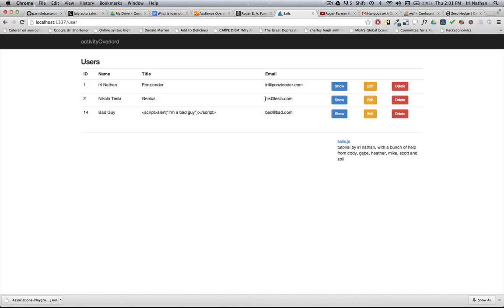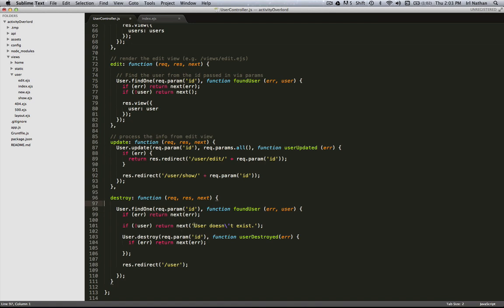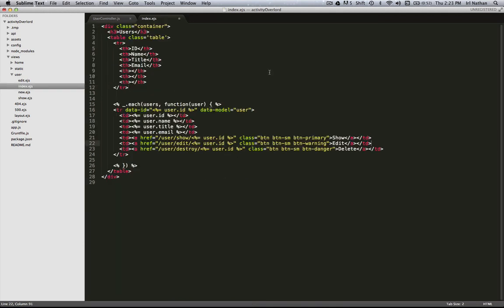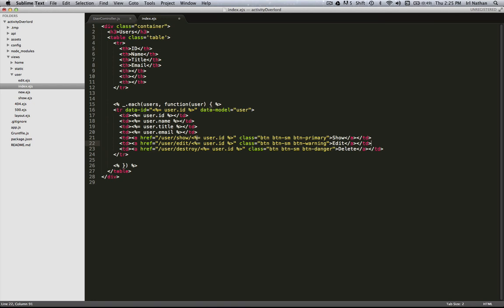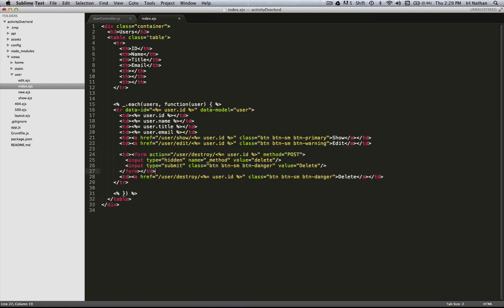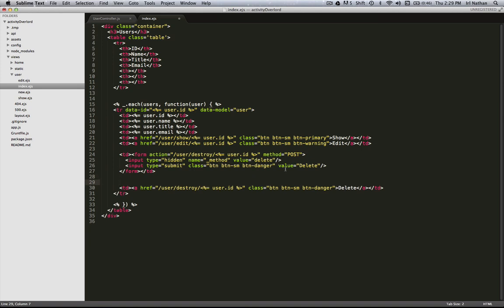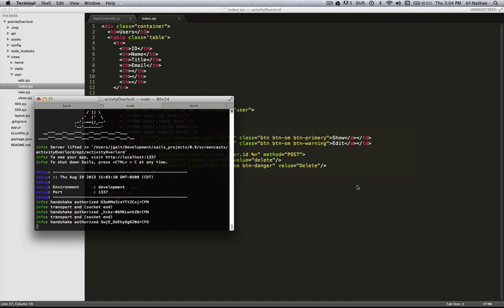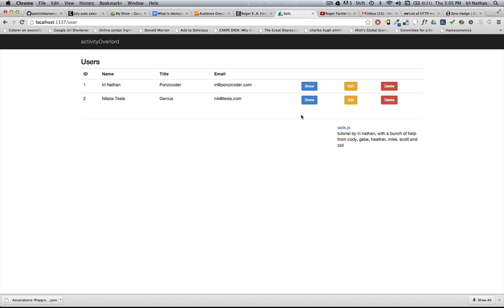Building a Sails Application: Ep9 - Deleting a user account.